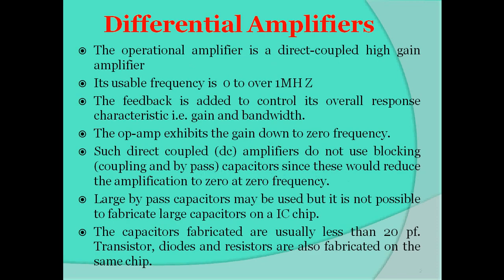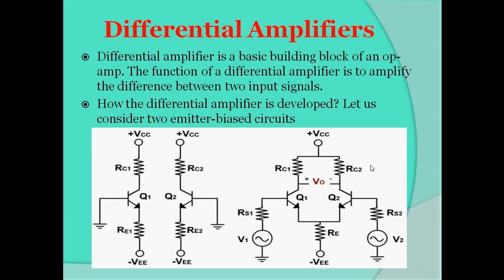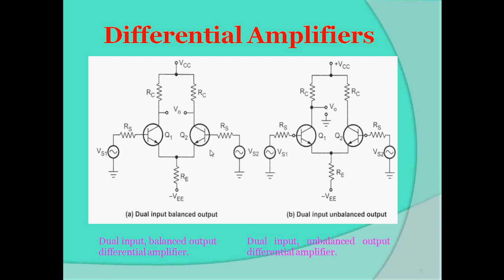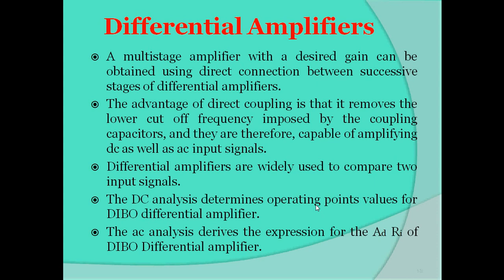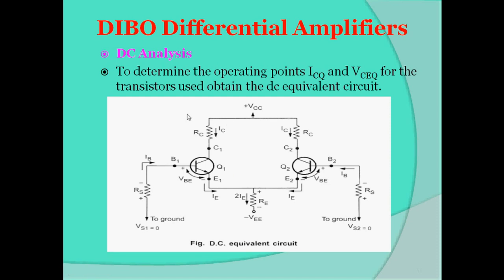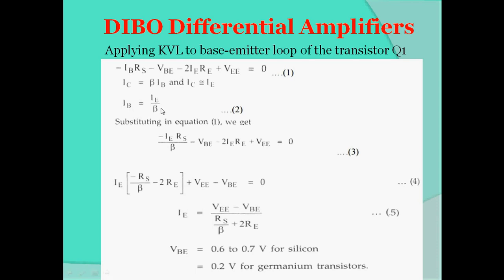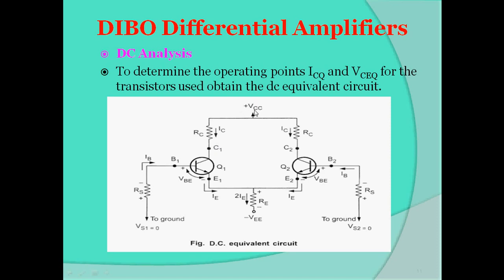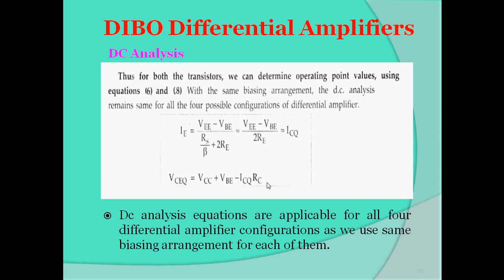Differential Amplifier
In this video we will see the dc analysis of dual input balanced output differential amplifier.